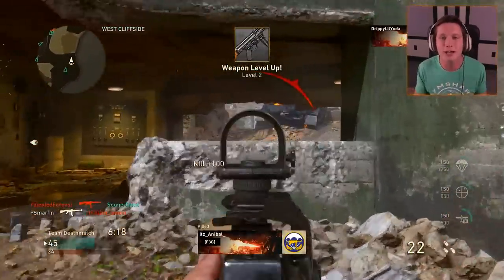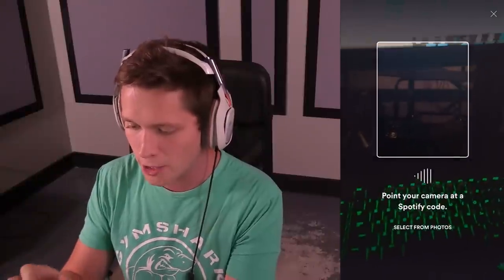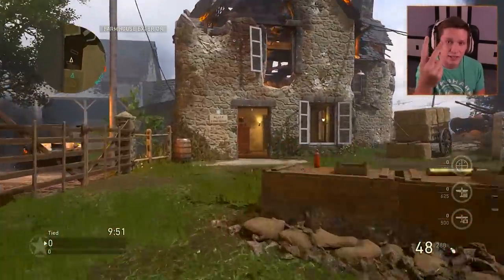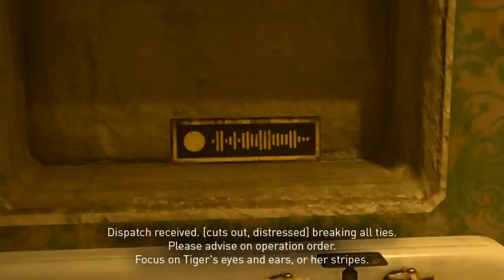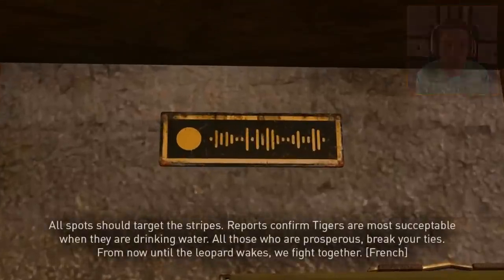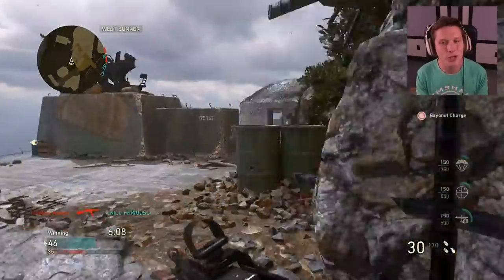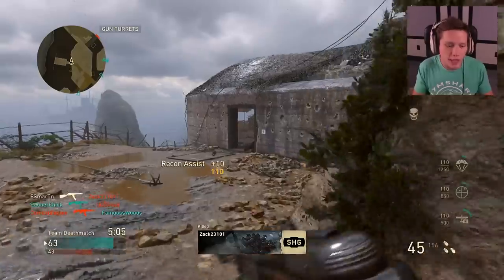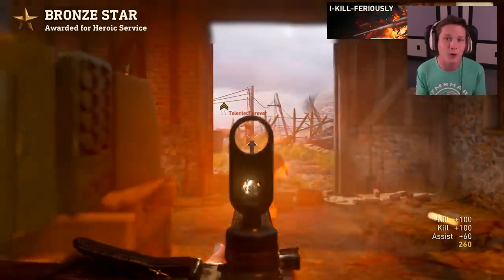SECRET HIDDEN MESSAGES IN THE BETA *NOT CLICKBAIT*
The spots are on the move. Watch out for leopard tigers everybody.